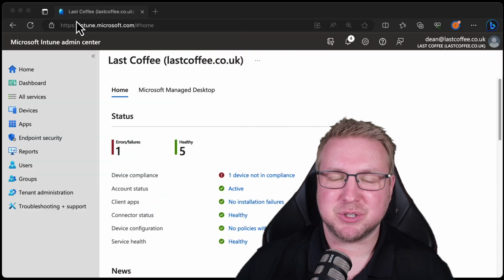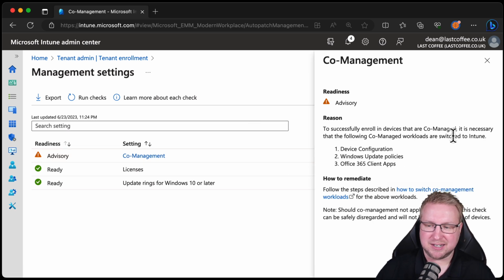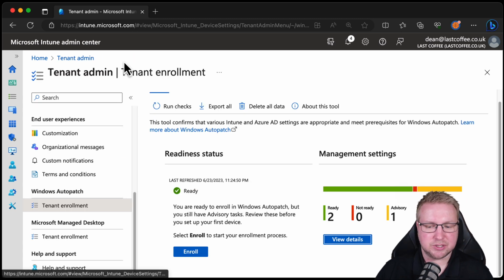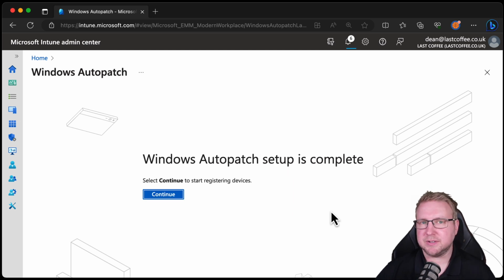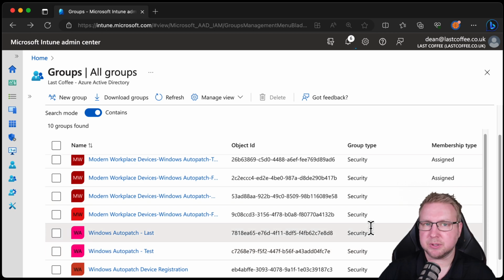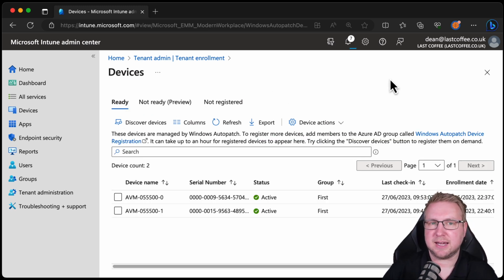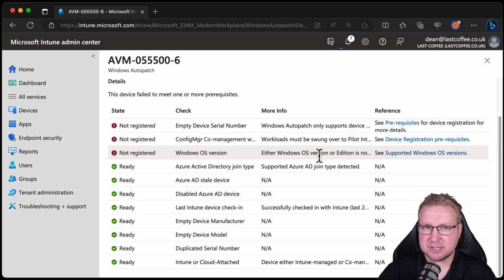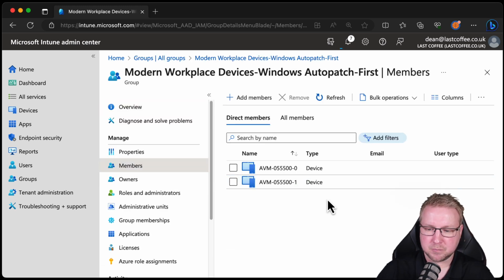Windows Autopatch Enrollment in Microsoft Intune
Windows Autopatch is designed to handle Windows patching for you, automatically.

It’s a feature available with Windows Enterprise licenses, and it’s really simple to get started.

In this video, I walk through how to get get Enrolled into Windows Autopatch, and get things running. In the next few videos, we'll explore some of the new features being released this week.

0:00 What is Windows Autopatch?
0:25 Enroll in Autopatch
1:20 Readiness checks
3:14 Register devices
3:40 Windows Autopatch Device Groups
4:24 Add Devices to Windows Autopatch
5:15 Devices cannot be registered with Windows Autopatch